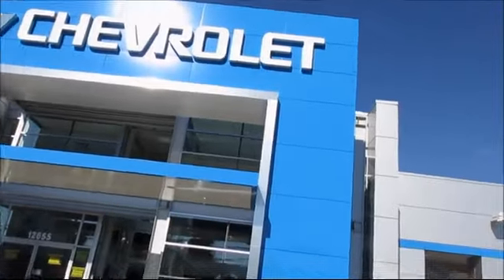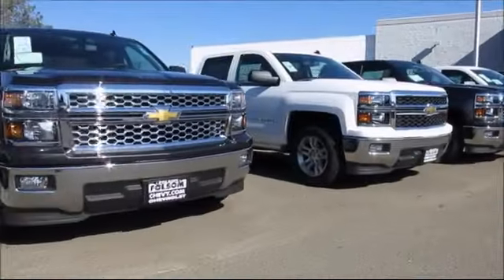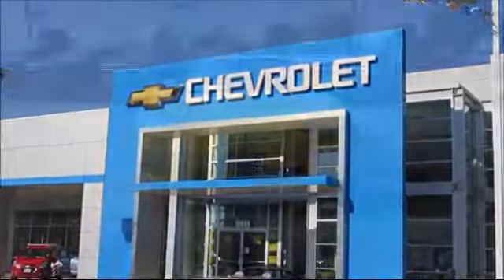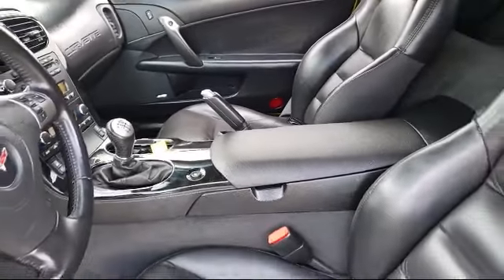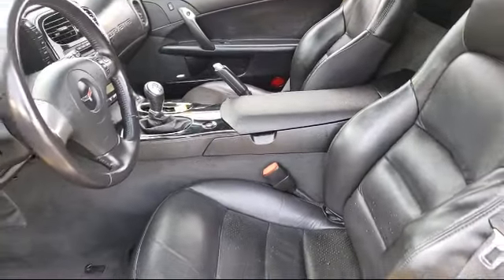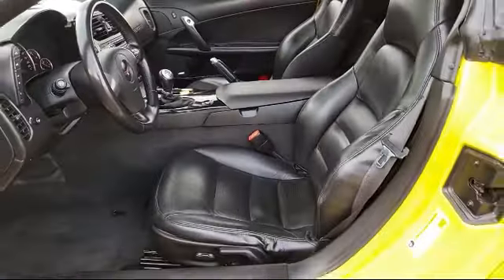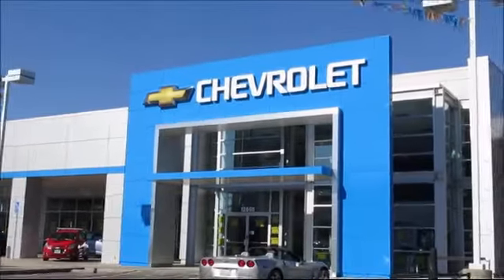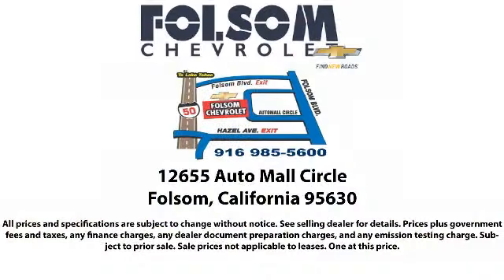2008 Chevrolet CORVETTE Coupe Sacramento Roseville Elk Grove Folsom Stockton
2008 Chevrolet CORVETTE Coupe-Stock Number: 1279B Vin:1G1YY26W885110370.

Folsom Chevrolet
12655 Auto Mall Circle